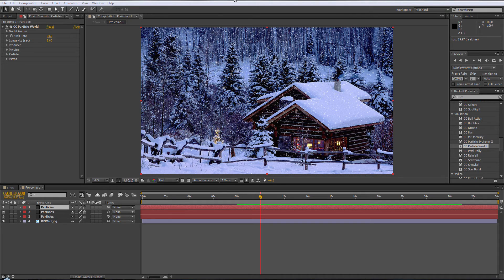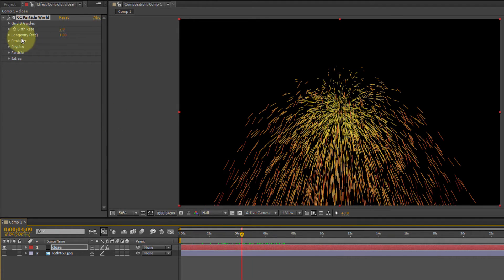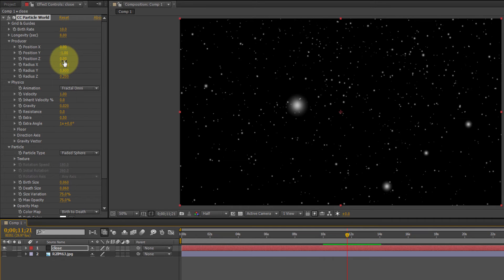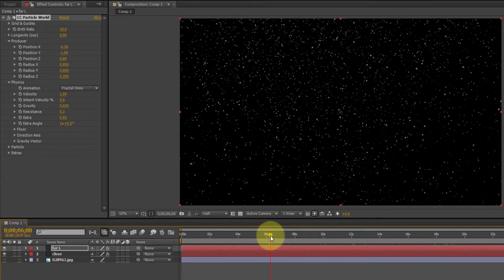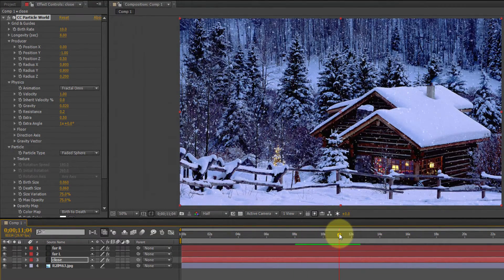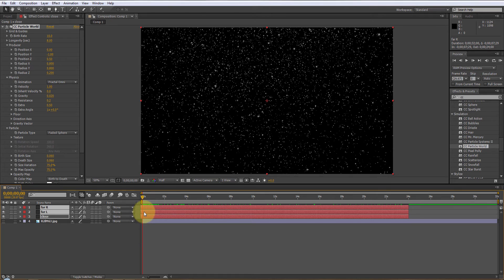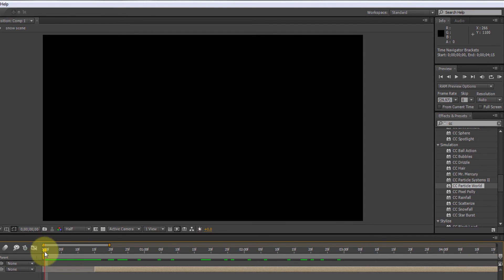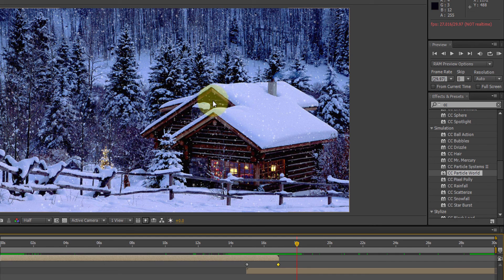How To Create A Falling Snow Effect (NO PLUGINS NEEDED) - After Effects Tutorial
This is a tutorial that shows you how to create realistic falling snow that has a seamless loop. Great for a Christmas project or any video or image you would like to add a snowy effect to. This tutorial does not require any additional plugins. Every thing shown in this video is native to After Effects.